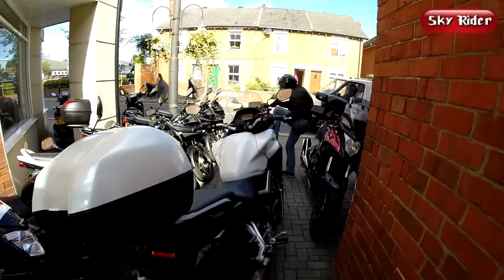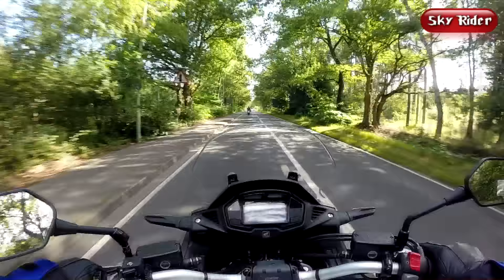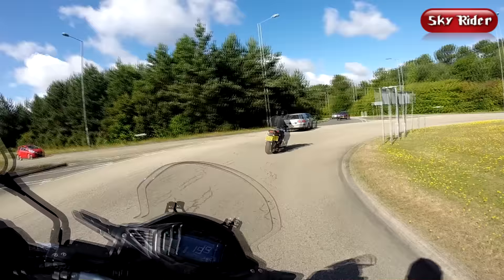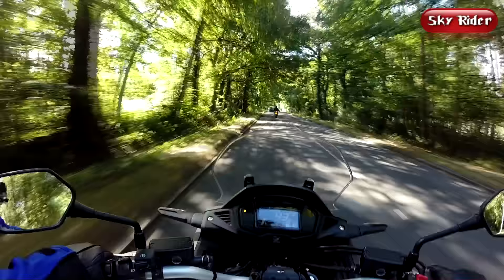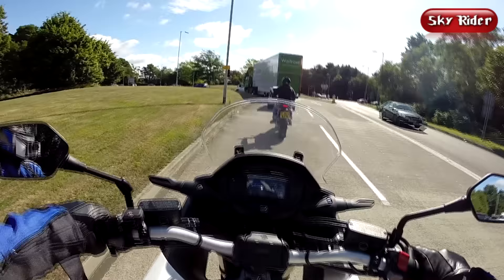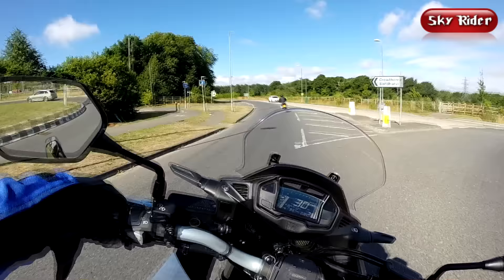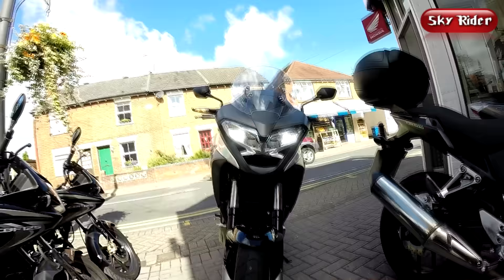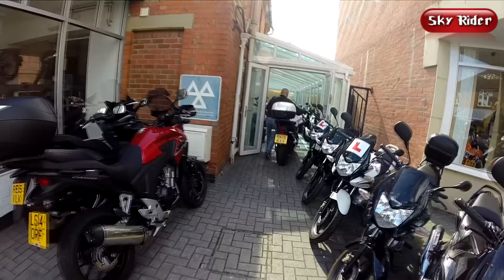2015 Honda VFR800X Crossrunner Review vs Triumph Tiger & Yamaha Tracer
Here is the plan: Find a fun adventure style motorcycle to replace my Honda CB500X. The VFR800X is a capable bike allround but there are some very strong competitions. Tirumph Tiger 800XRx and Yamaha MT-09 Tracer or FZ-09. Both bikes are cheaper than the Crossrunner and just as fun. I'm interested to know your thoughts on these bikes.